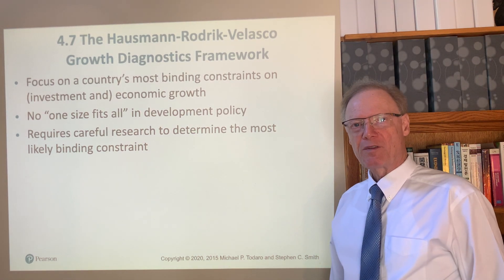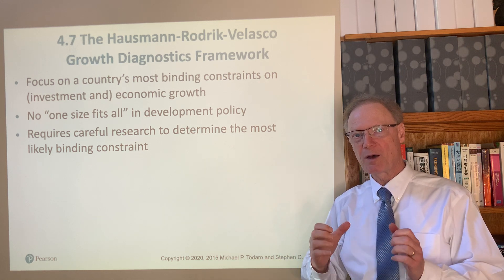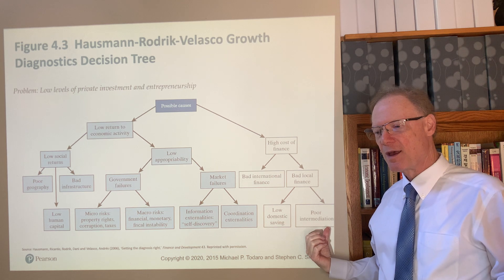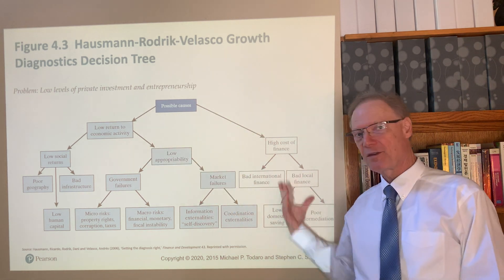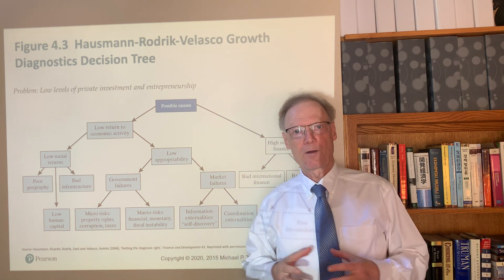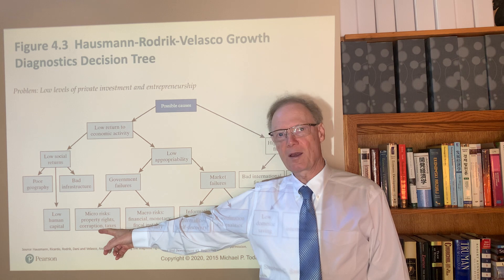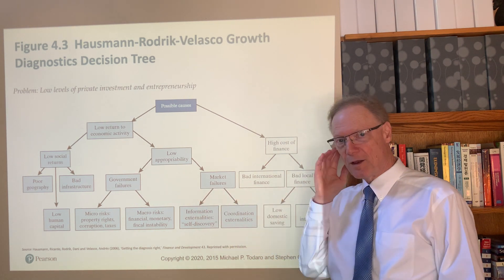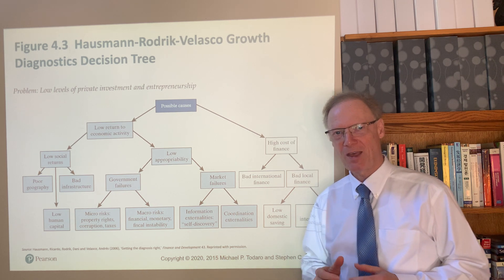Growth Diagnostics I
Based on Economic Development, Chapter 4, Section 4.7, Part 1